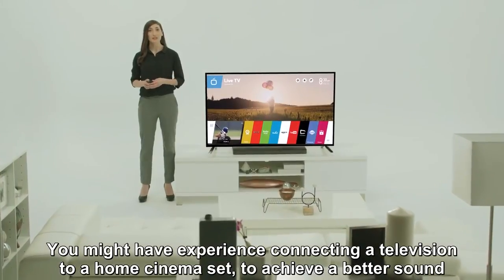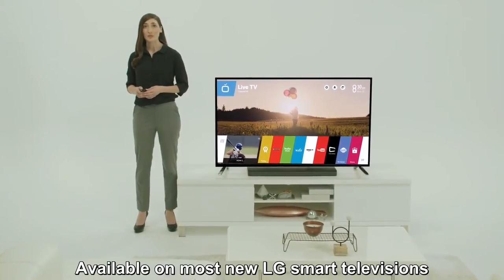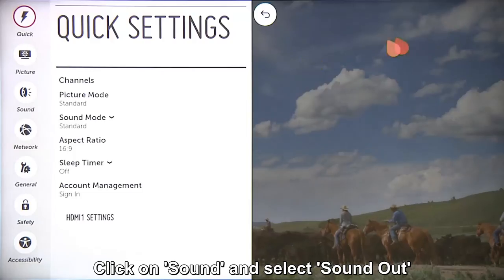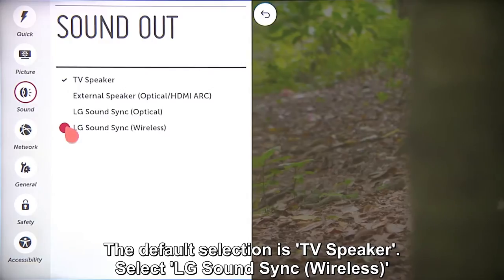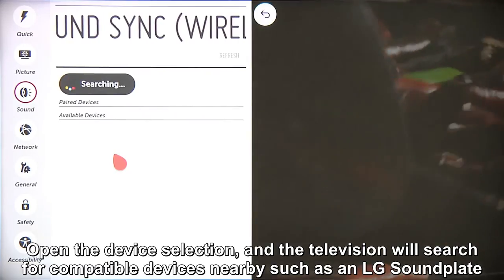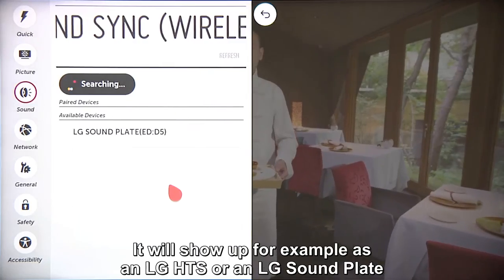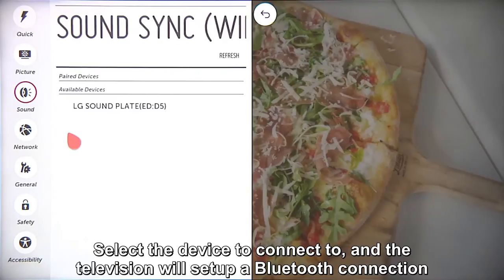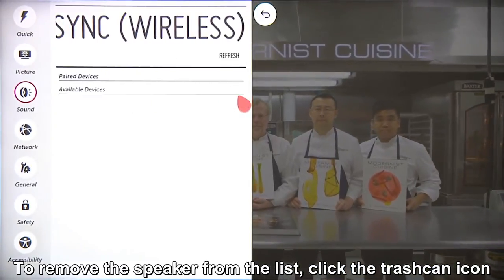[LG TV] - LG wireless sound sync setup between your LG TV and sound system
Describes how to use LG Wireless sound sync on television to connect the television with a soundbar, soundplate or Home Theatre System.